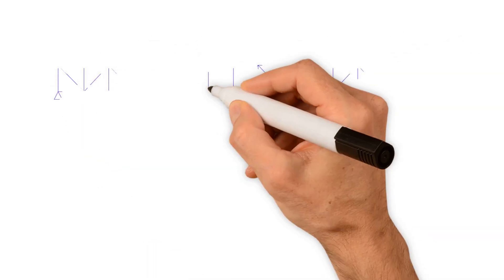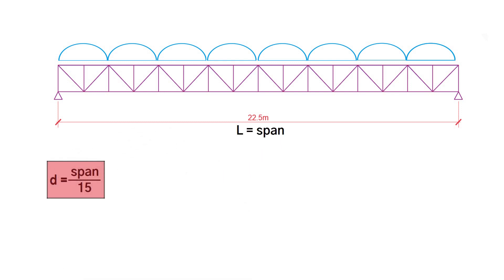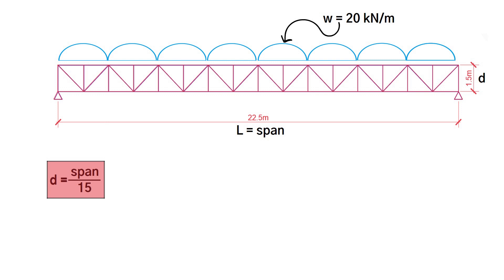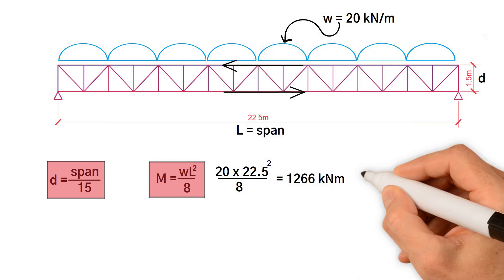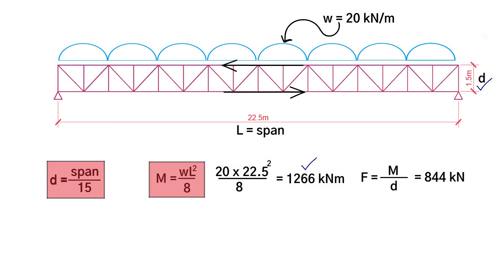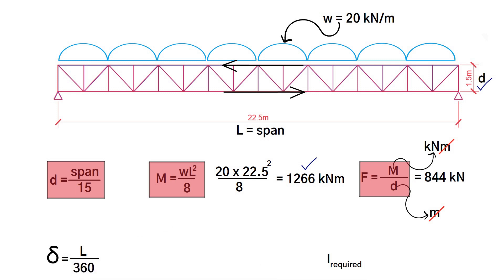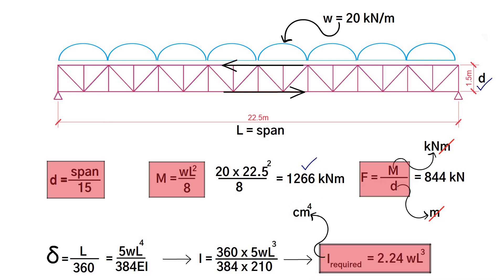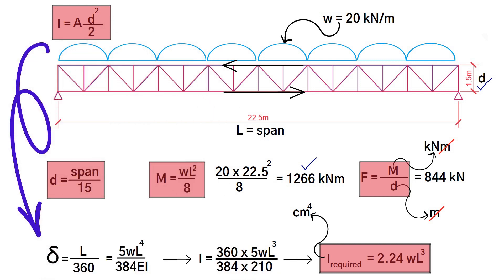5 Top equations | Steel Truss Design every Structural Engineer should know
5 Top equations | Steel Truss Design.

You might also be interested in learning: How to calculate the deflection of a Steel Truss